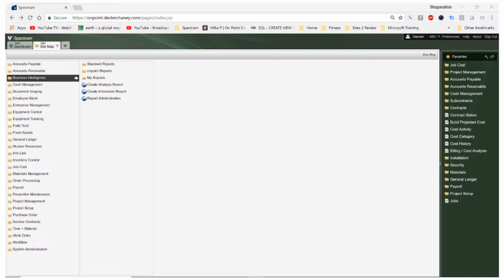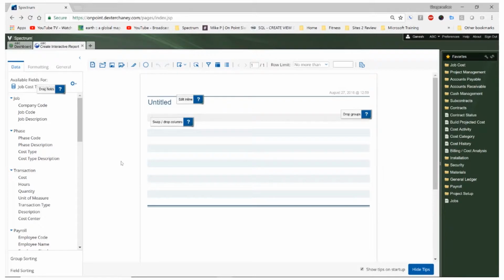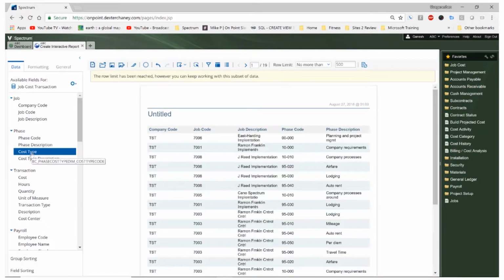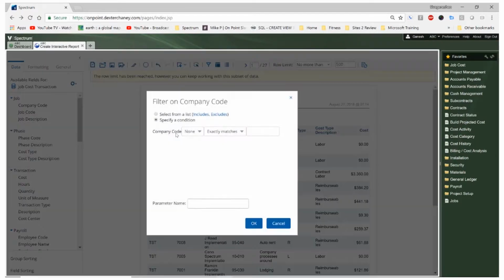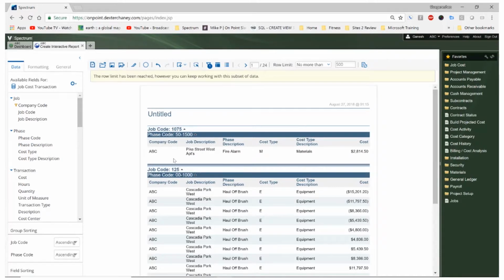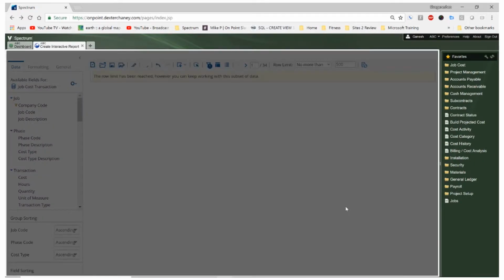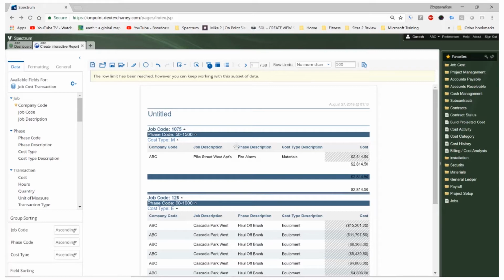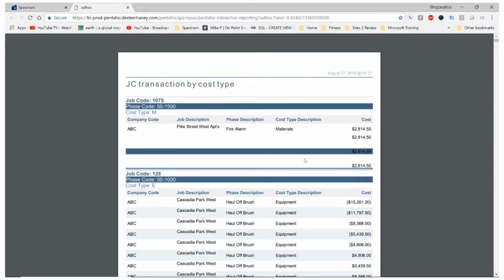2018 Spectrum Business Intelligence Interactive Report